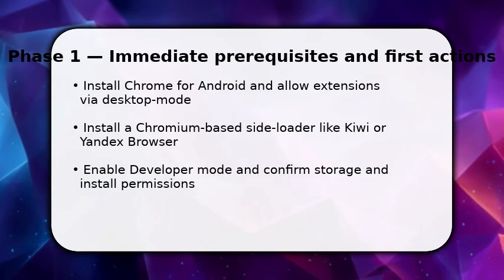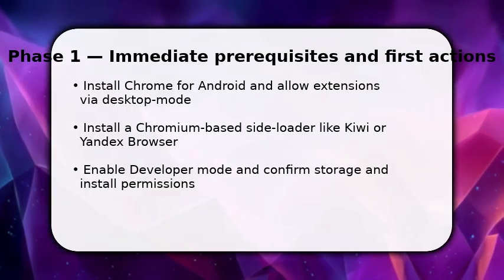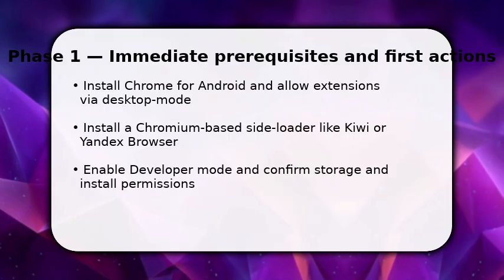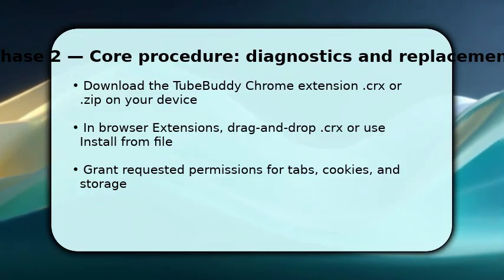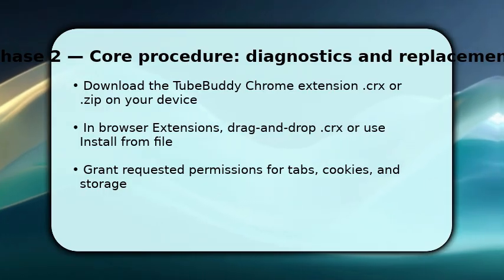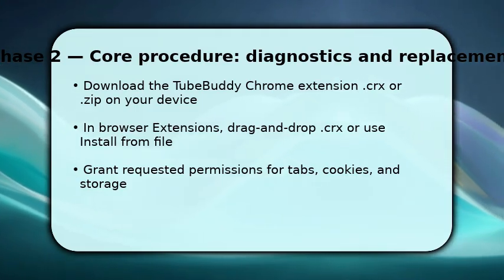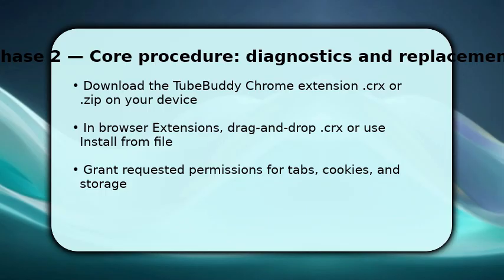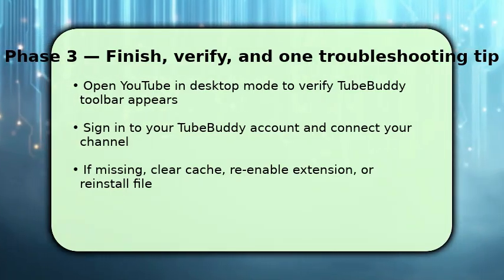How to Add Tubebuddy Extension on Chrome in Android (updated)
How to Add Tubebuddy Extension on Chrome in Android (updated) | 🔒 Surfshark VPN Deal — Stay private and secure. $1.99/mo + 3 Months Free ▸

Learn how to install the TubeBuddy extension for Chrome on your Android device with this step-bythy guide. Enhance browsing experience by adding video playback directly in tabs, and discover new content easily.

TubeBuddy, Chrome Extension, Android Installation, Video Playback Tabs, Streaming Videos Directly